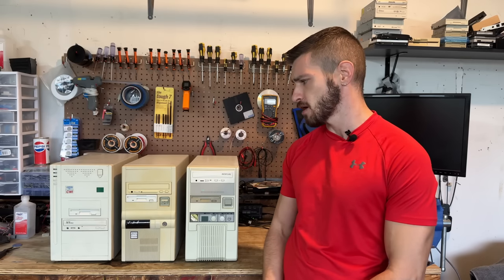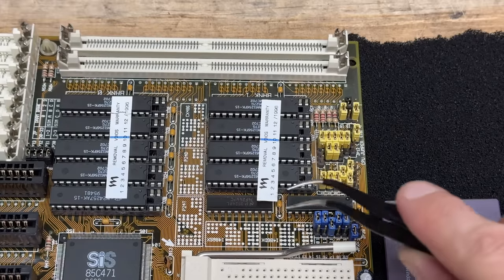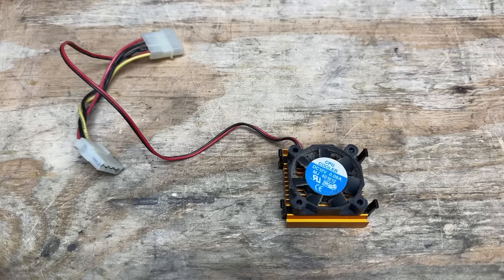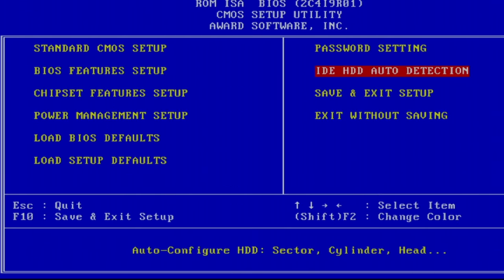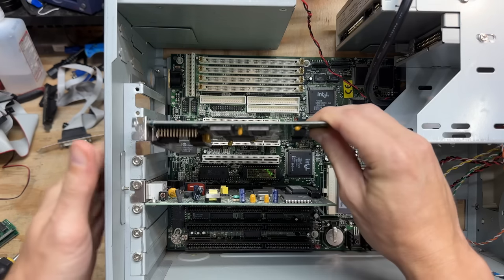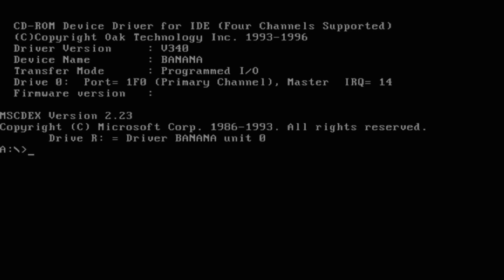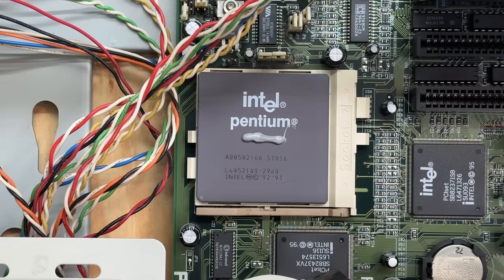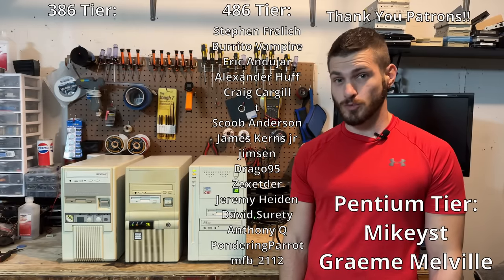Baby AT Systems! Teardown, Test and Repair! Vintage computer towers from the '90s.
Here's some of the stuff I used in the video:

Digital Microscope
Rubber polishing bits
Chip foam
De-soldering wick (I swear by this stuff)
Solder flux
UV-curable solder mask
UV light

Three baby AT systems on my bench? I'm a happy man! These are all computers from the early to mid '90s. These cases were very popular at the time, and they're still loved to this day!

0:00 Intro

0:16 System 1 Tour
1:23 S1 Teardown and Inspection
7:04 S1 Motherboard Repairs
14:21 S1 Teardown and Refresh Cont'd
18:24 S1 Testing and Tweaking
21:25 S1 OS Tour and Drive Tests
25:24 S1 Cleanup and verdict

27:08 System 2 Tour
27:54 S2 Teardown and Inspection
31:01 S2 Refresh Some Things
32:54 S2 Testing
36:58 S2 Verdict

37:17 System 3 Tour
38:26 S3 Disassembly and Inspection
42:43 S3 Refresh Some Things
45:00 S3 Testing
48:27 S3 Cleanup and verdict

49:16 Outro